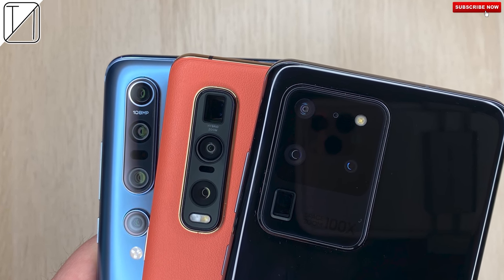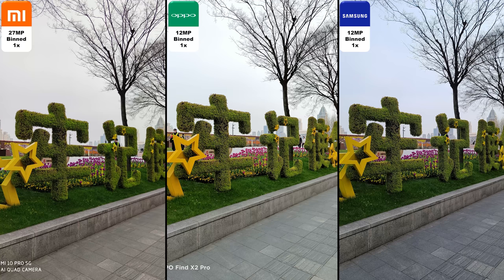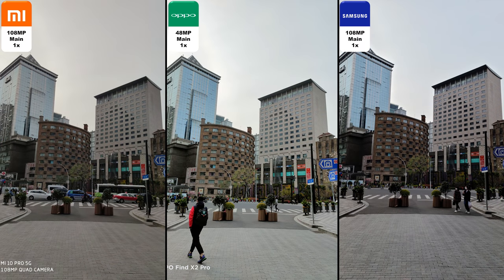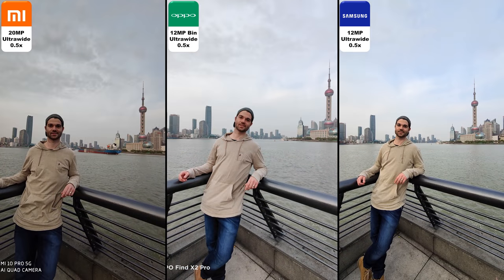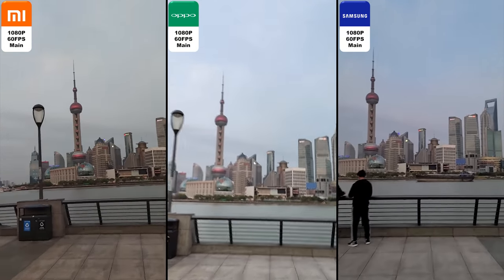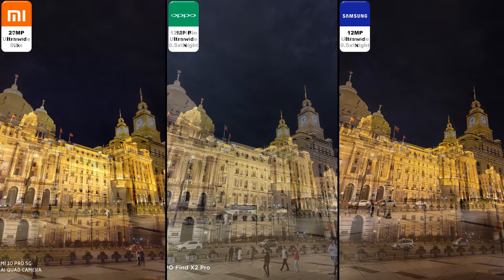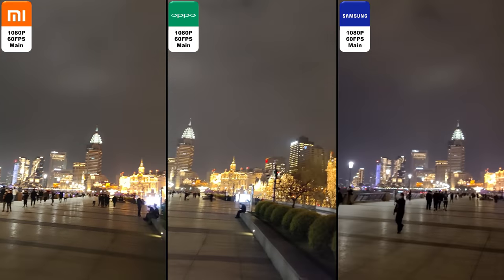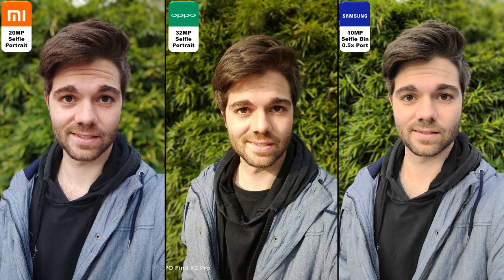Oppo Find X2 Pro vs Xiaomi Mi 10 Pro vs Samsung S20 Ultra Camera Test Comparison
48MP IMX689 (4-1 Binning) vs 108MP ISOCELL HMX (4-1 Binning) vs 108MP ISOCELL HM1 (9-1 Binning) - Day Pics (ZOOOOOM!!), Night Pics, Day Vids (8K!!), Night Vids, Selfie Day Pics, Selfie Night Pics, Selfie Day Vids (MIC TEST!!), and Selfie Night Vids - TODAY IS ABOUT THE WAR OF THE CAMERAS!

00:56 - Day Pictures
04:44 - Day Videos
06:02 - Night Pictures
08:34 - Night Videos
09:33 - Selfie Day Pictures
10:10 - Selfie Day Videos & Mic Testing
10:55 - Selfie Night Pictures
11:12 - Selfie Night Videos

In Part 5 of this 6 Part Series, I compare ALL the Cameras on these 3 MONSTERS!

In My Final Verdict I will advice YOU on which phone I think YOU should pick up! - which do you think will come out on TOP?